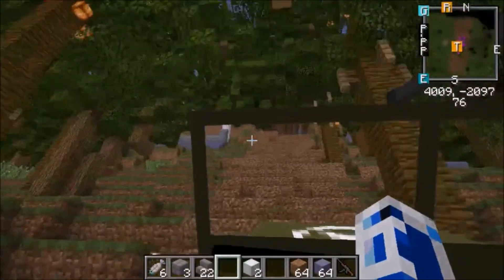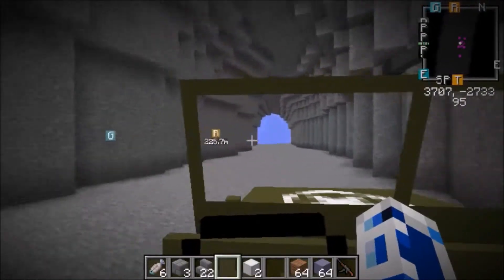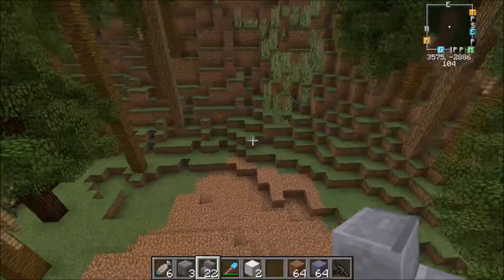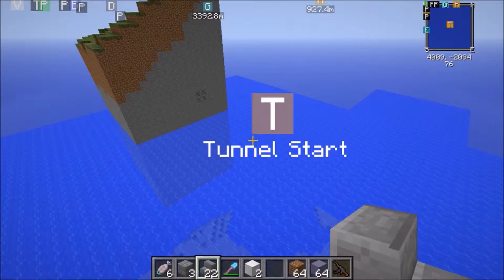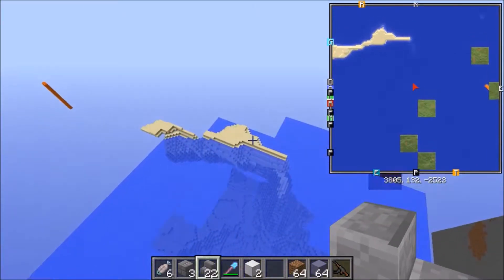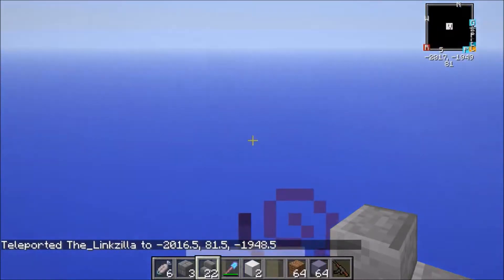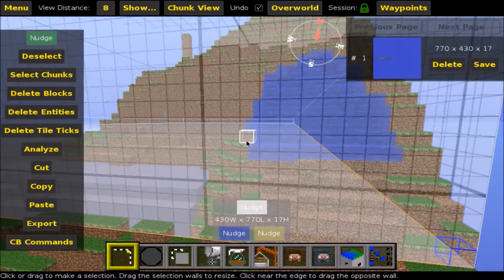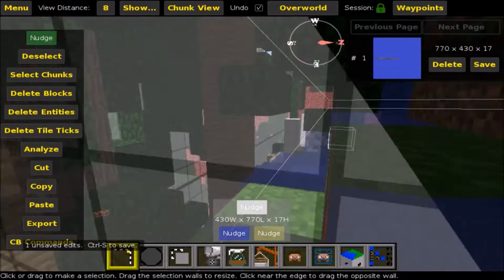Minecraft Jurassic Park Episode 17; How Many Linkzillas does it take to Dig a Tunnel?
The Answer; "Just One but it'll take him three different programs and a dozen-or-so-failed tries to do it."

Hey guys, quick update for the Jurassic Park Minecraft Project. I hope you guys enjoy all the hard work he did. He's doing all of it for you so that you can one day tour his park.